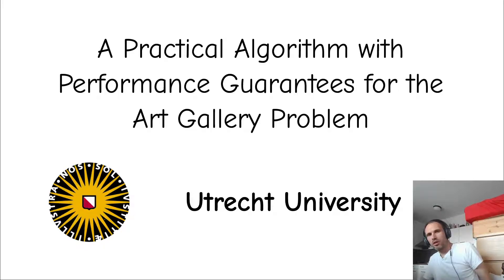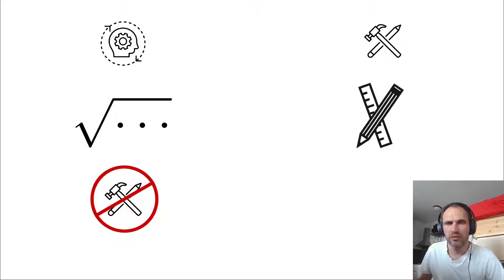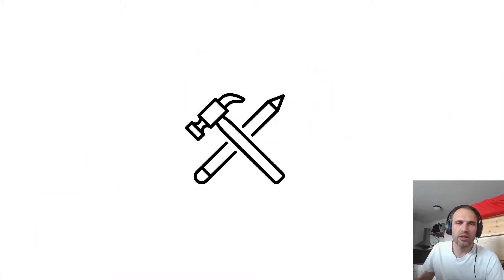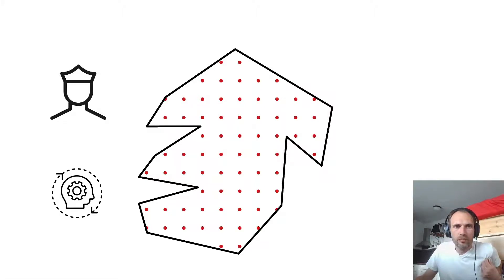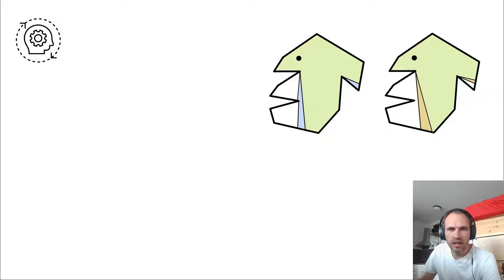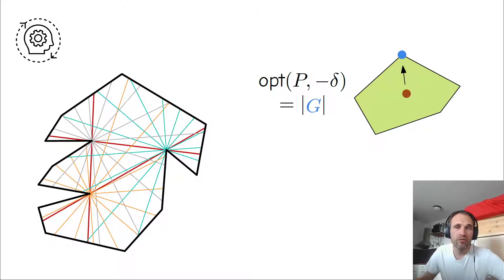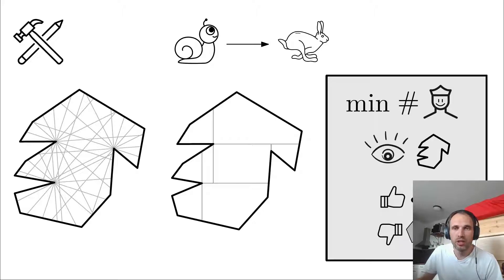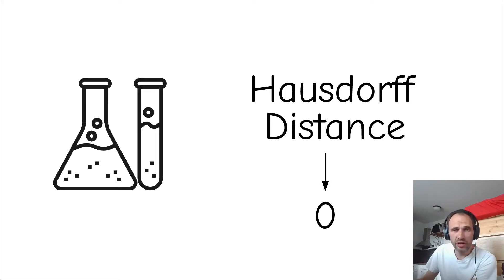A practical algorithm for the art gallery problem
This video briefly describes the main ideas of the following paper.
The paper was presented at the conference SoCG 2021.
It deals with the art gallery problem. We present an algorithm that has theoretical performance guarantees, is practical, and avoids algebra. It is the first algorithm that combines those three properties.